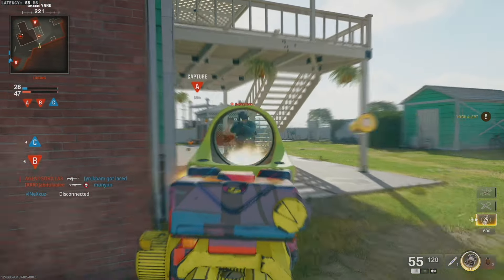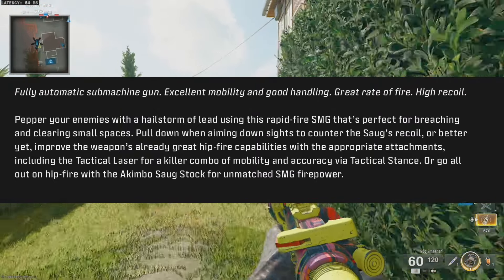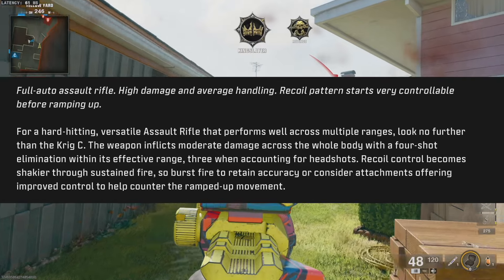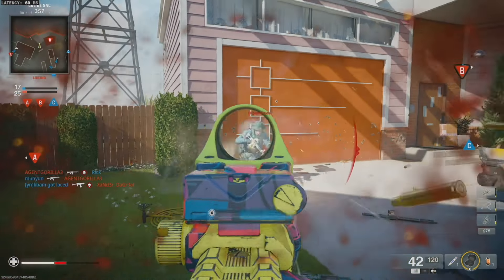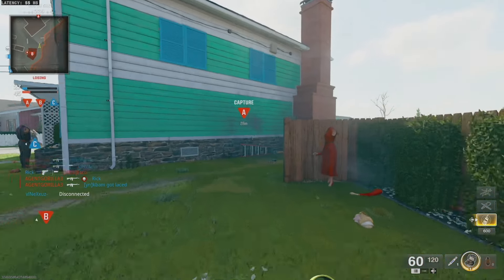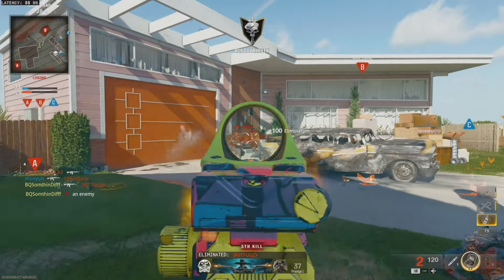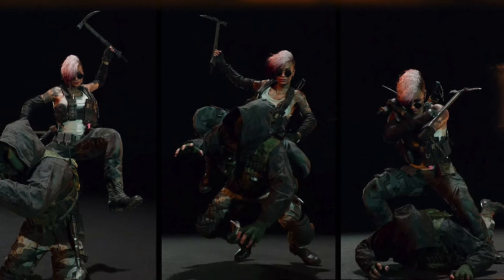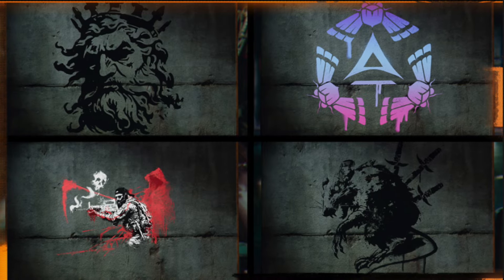ALL NEW WEAPONS & WEAPON BLUEPRINTS in Black Ops 6 Season 1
With a new Battle Pass comes new weapons, weapon blueprints, equipment skins, emotes and more. Lets get into the details of everything Black Ops 6 Season 1 has to offer in these areas, and boy, they freaking cooked. Lets do it.

0:00 Introduction
0:20 New Weapons
2:15 Weapon Blueprints
5:23 Equipment Skins, Emotes, Finishing Moves
6:53 Additional Content & Wrap Up